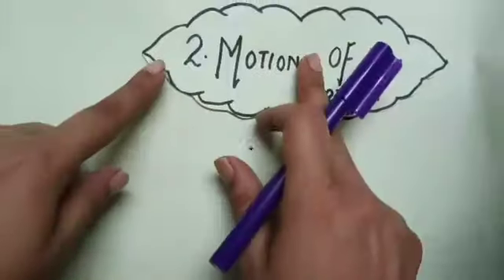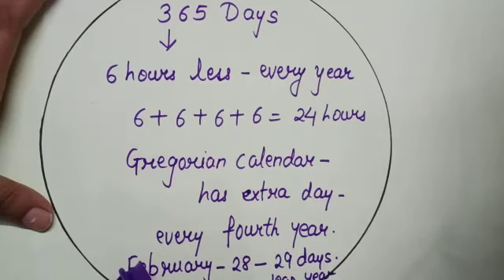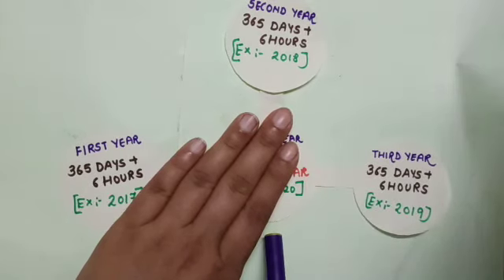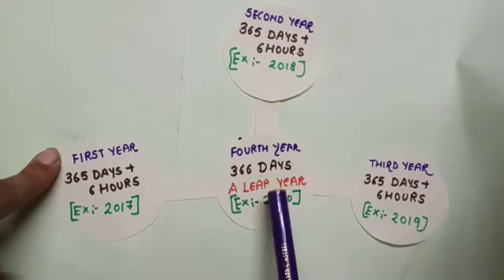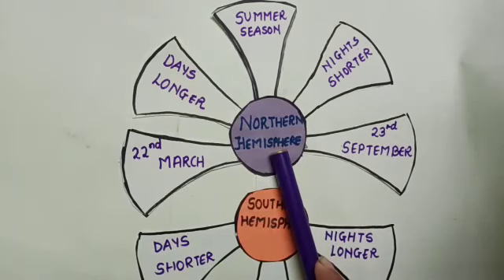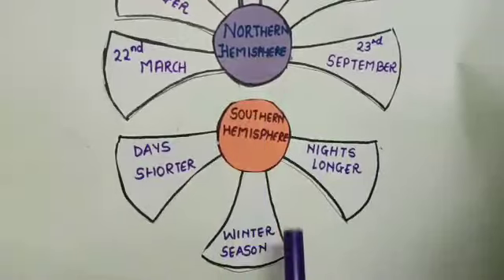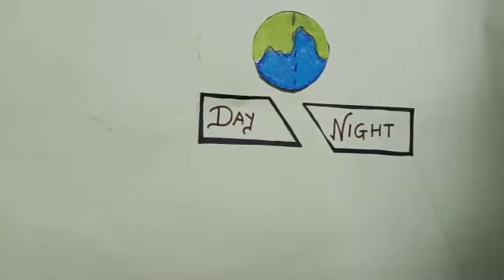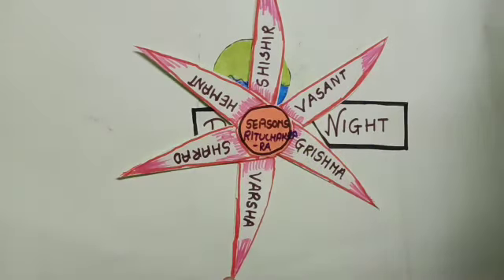E.V.S-1 Chapter-2 Motions of the Earth Part-2